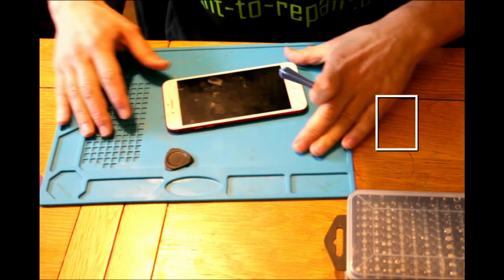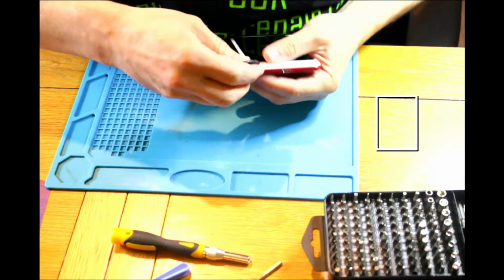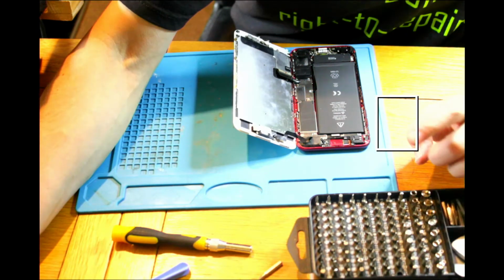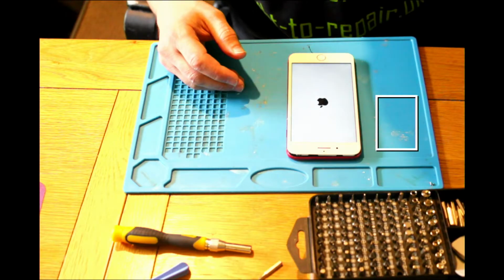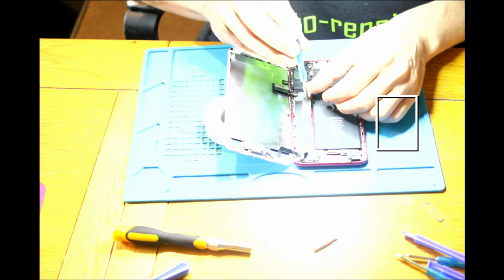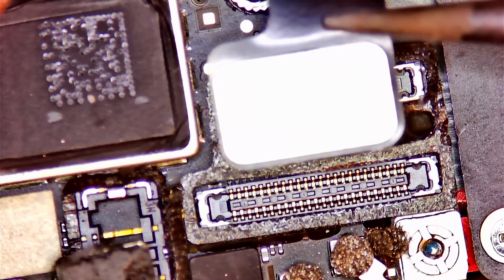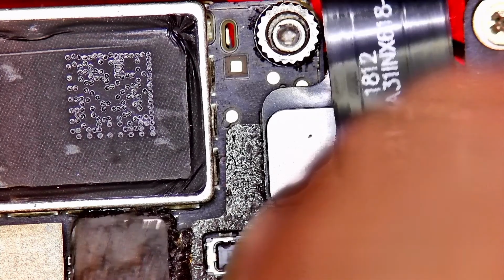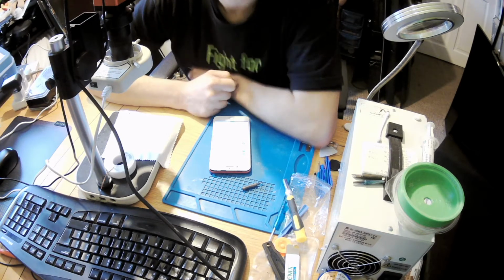iPhone 7plus - home button doesn't work after bettery replacement - part 1, and a new apprentice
P.s: Gener8 web browser for rewards from browsing or to turn on privacy - for the UK market: